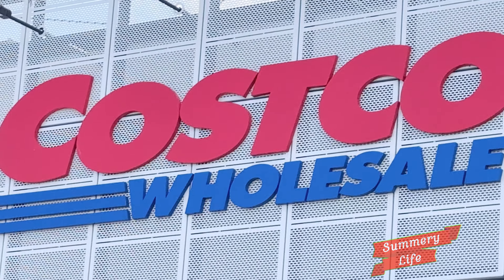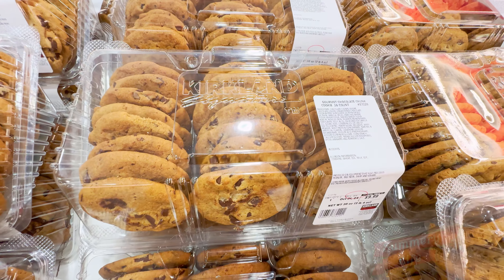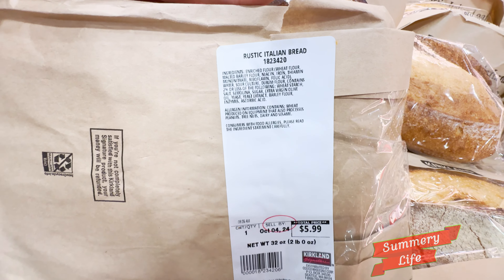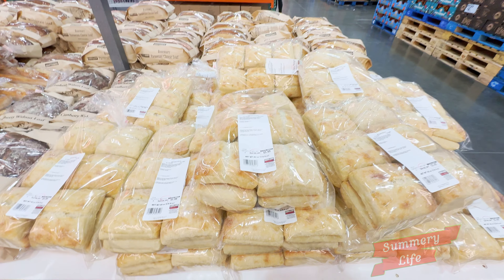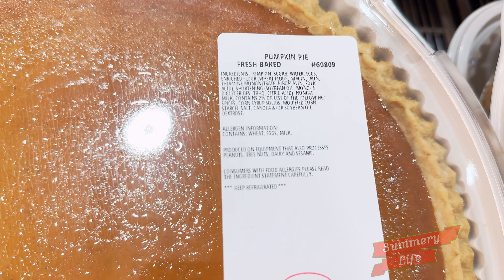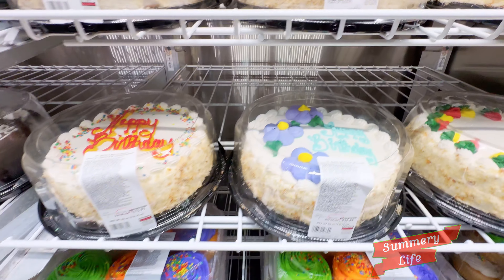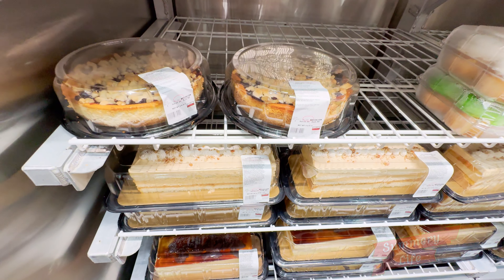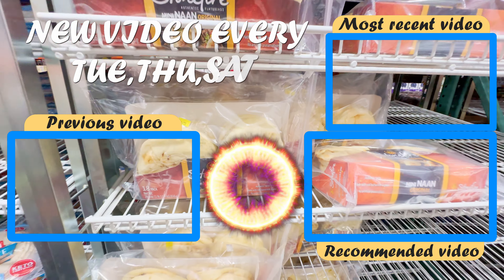✨ Discover ALL Of COSTCO’S DELICIOUS BAKERY: | Breads - Desserts - Cakes 🥐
Indulge your sweet tooth and explore the delightful world of bakery items at COSTCO! In this walkthrough, I’ll be showcasing an amazing selection of freshly baked breads, pastries, and treats that are sure to make your taste buds dance. From soft and fluffy artisan loaves to decadent desserts, there’s something for everyone. Whether you're planning a family gathering or just looking to satisfy your cravings, COSTCO's bakery section has you covered. Let’s take a closer look at the delicious offerings that await you!